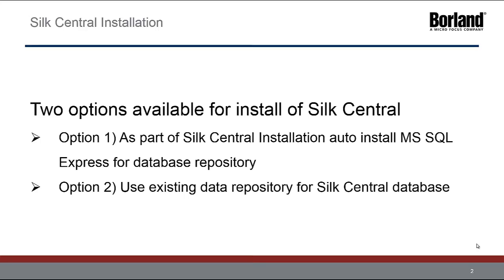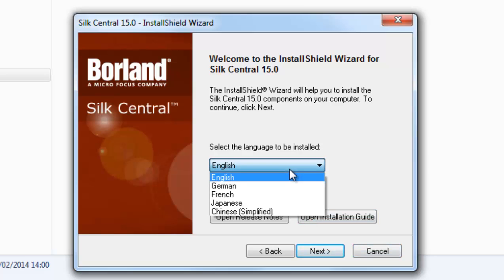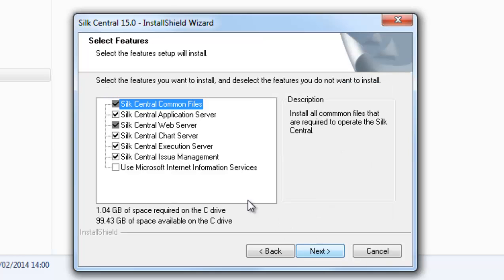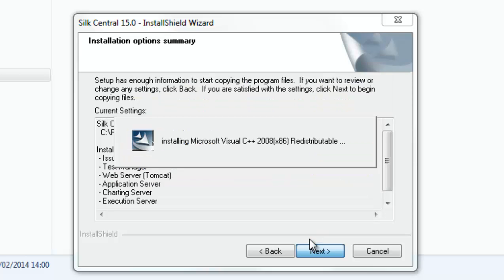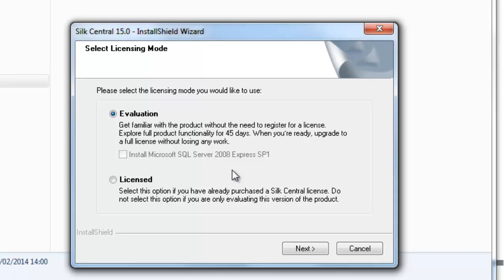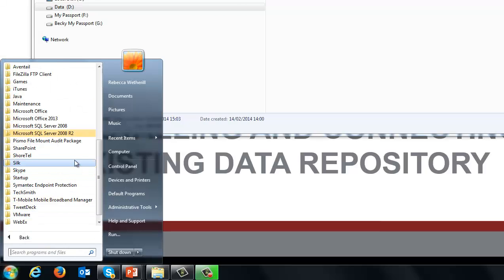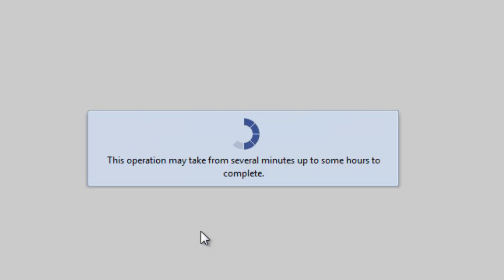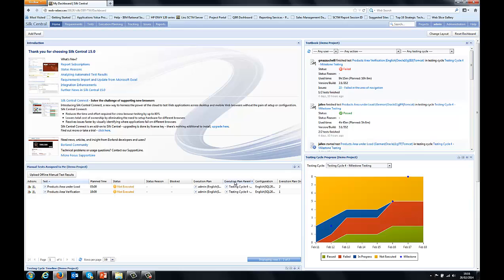Install Silk Central with existing DB repository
Installing Silk Central and Connecting to existing SQL Repository